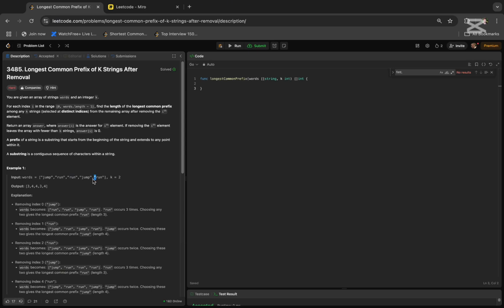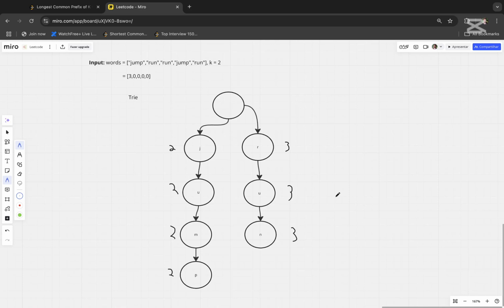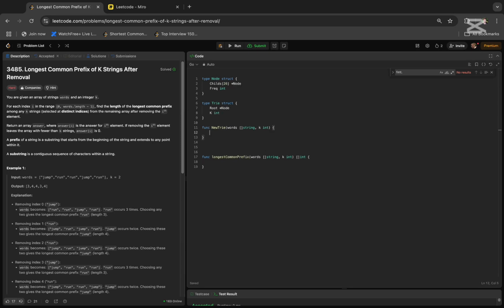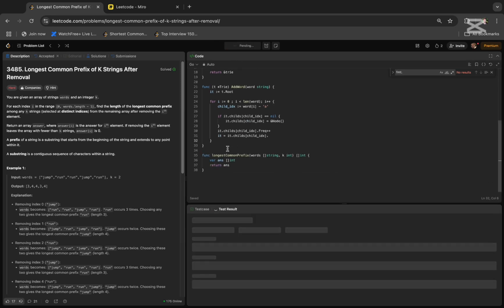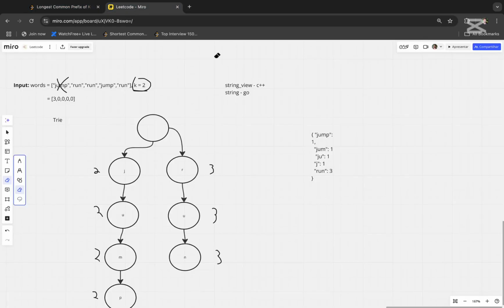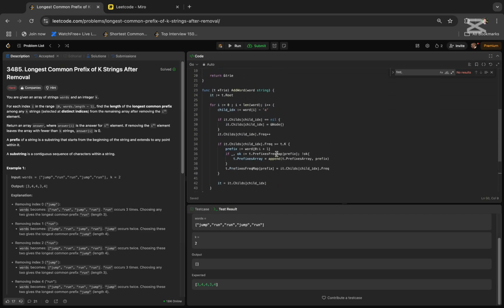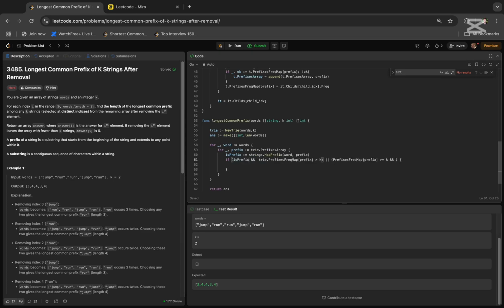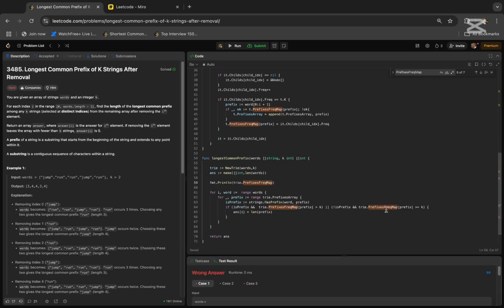[Go][ENG][Leetcode 3485] Longest Common Prefix of K Strings After Removal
This question was present in the Biweekly Contest 152.
The solution proposed in the video makes use of a custom Trie.